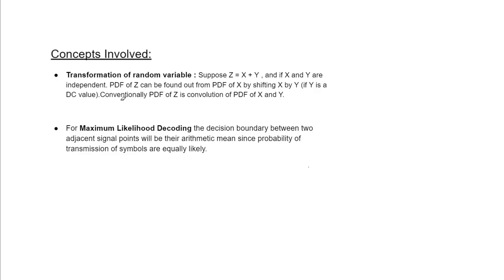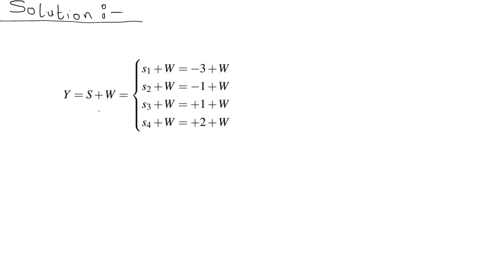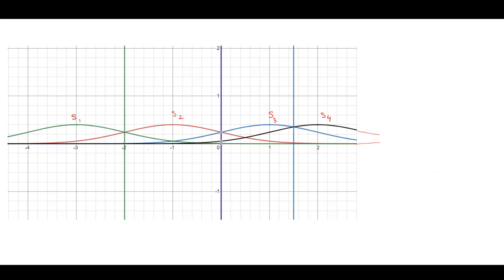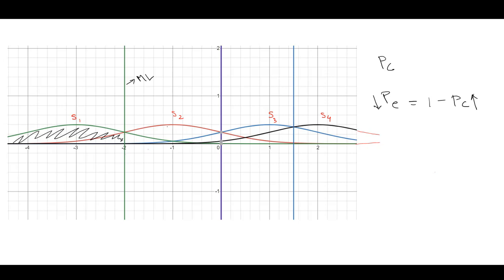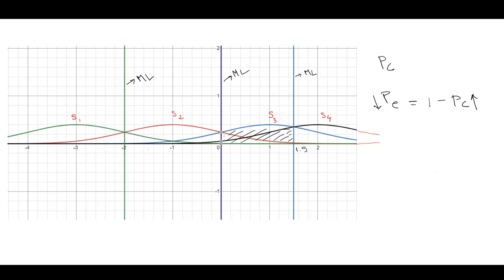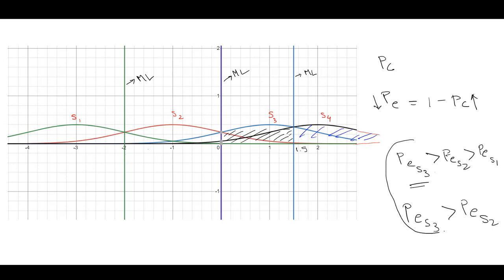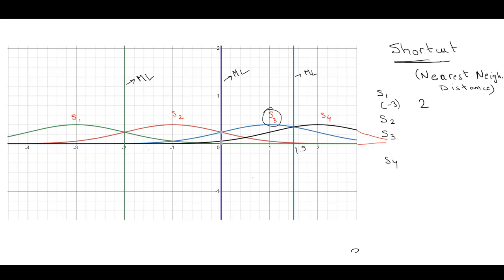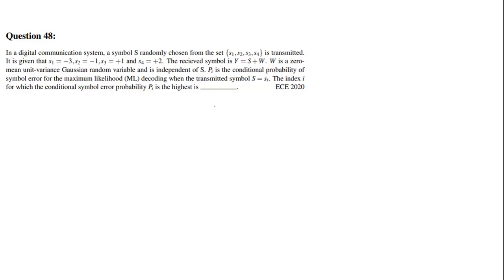Q48 EC 2020